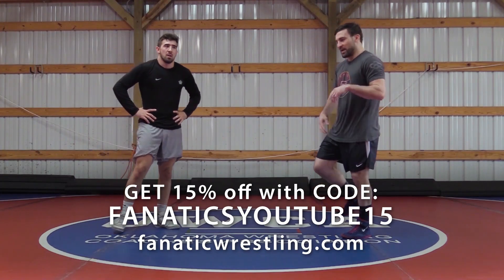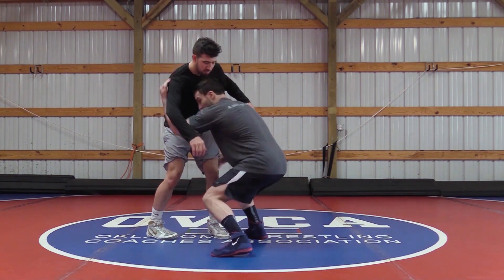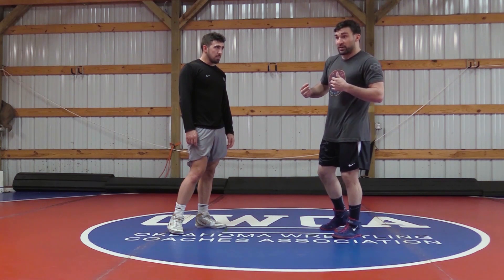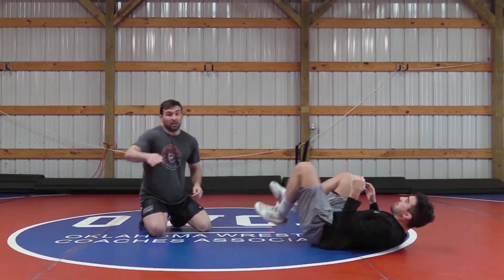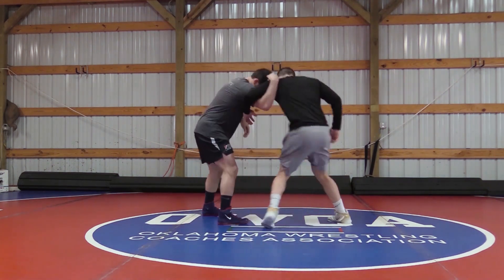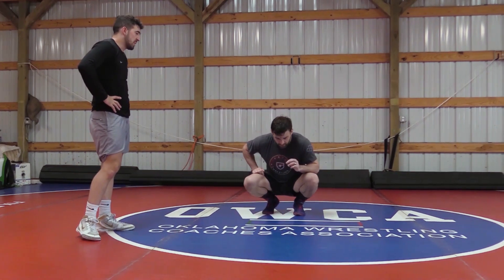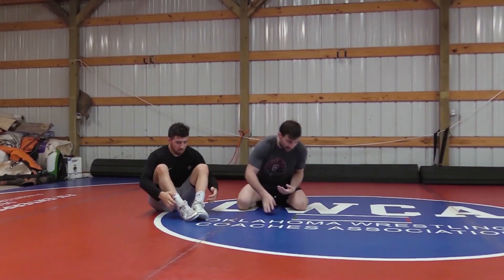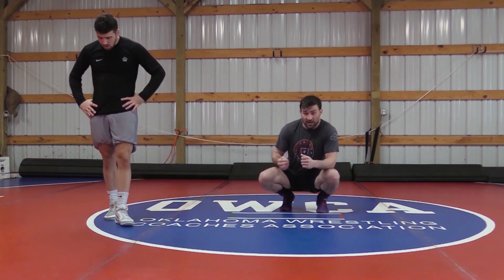Side Step Double by Dan Vallimont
This wrestling training video explains the side step double technique.